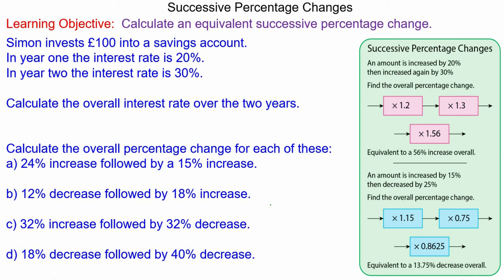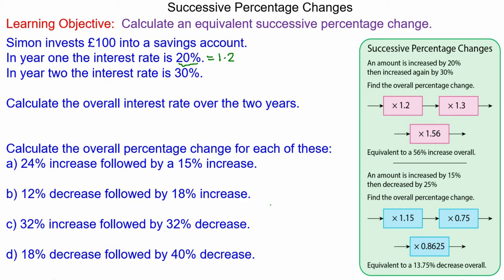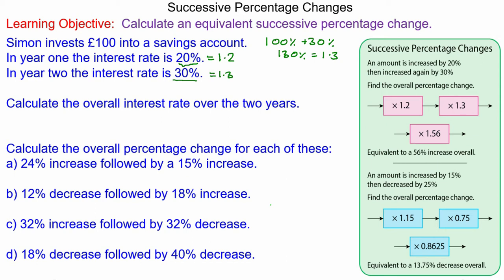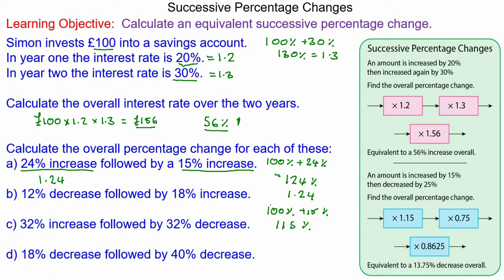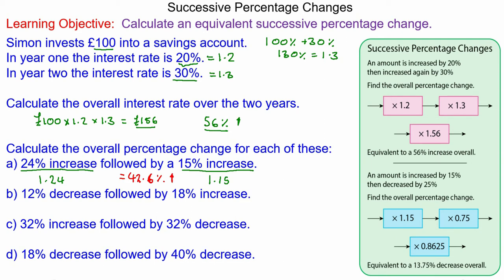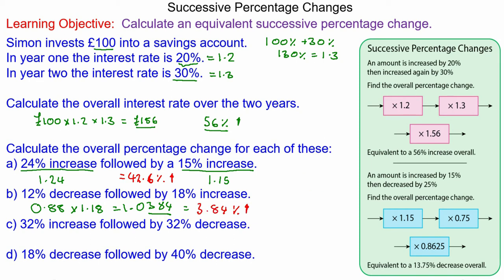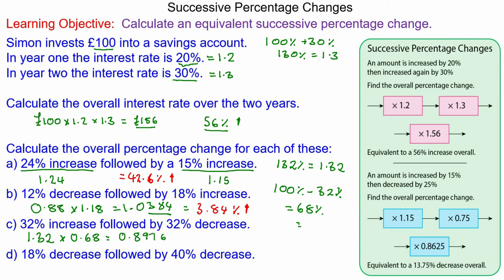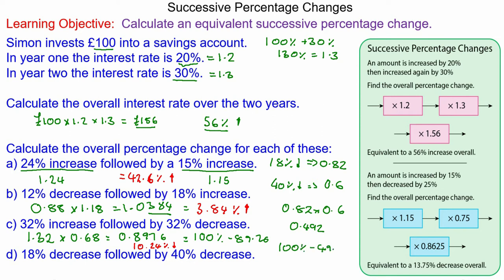Successive Percentage Changes | Mr Mathematics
How to calculate a successive percentage change using percentage multipliers for GCSE maths.  Quick maths tutorial from mr-mathematics.com.

For the full lesson and GCSE maths worksheet go Lesson includes a PowerPoint, Notebook, Flipchart, detailed lesson plan and differentiated worksheet.